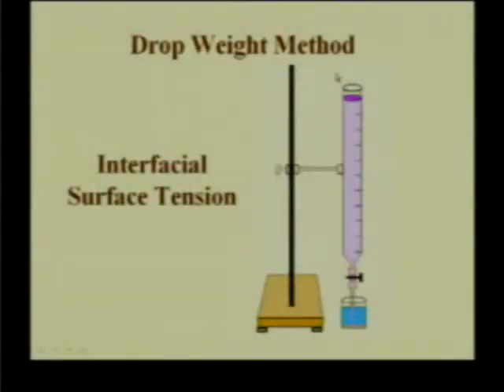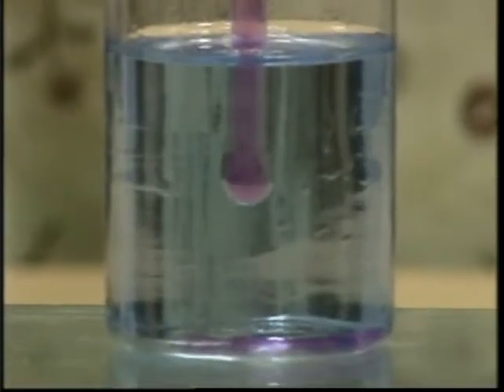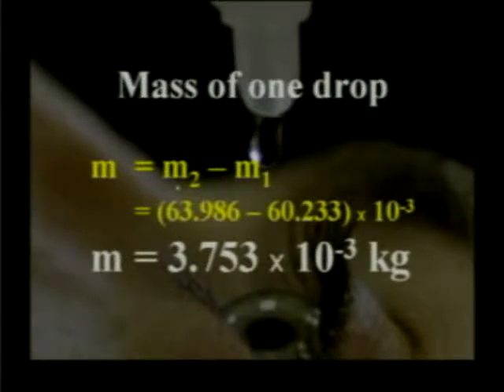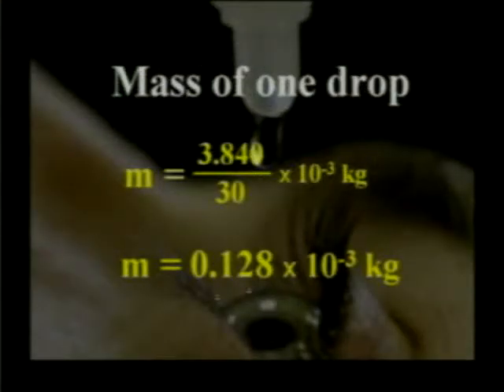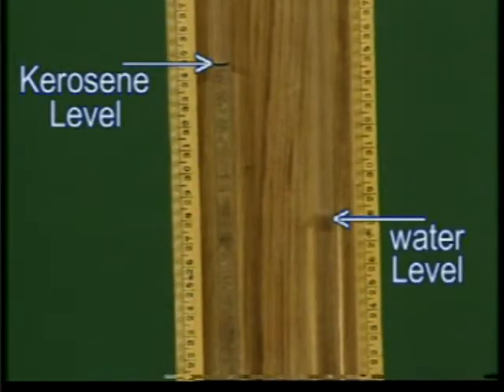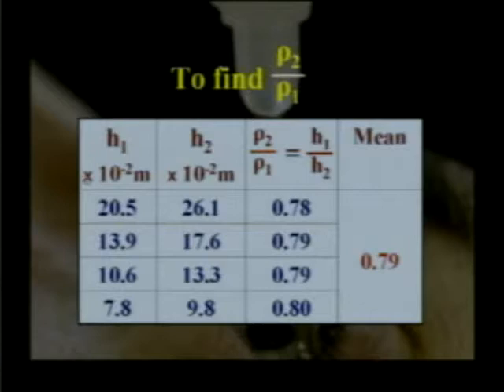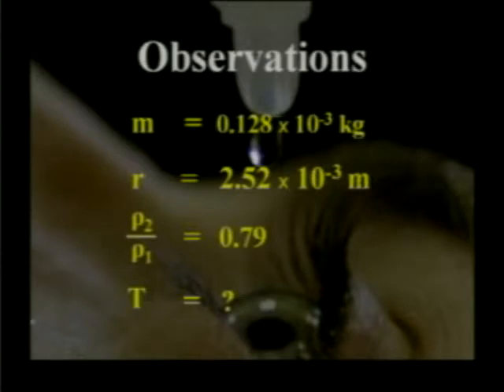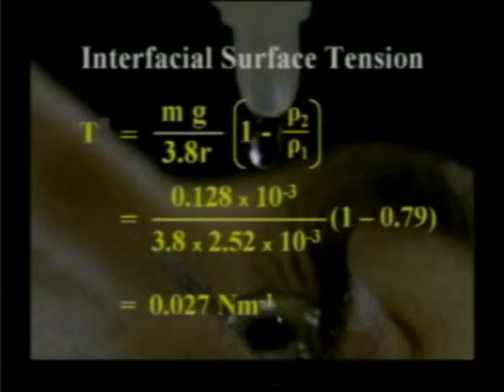Subbiah Pandian Surface Tension 6 Interfacial S T Experiment 4 in English